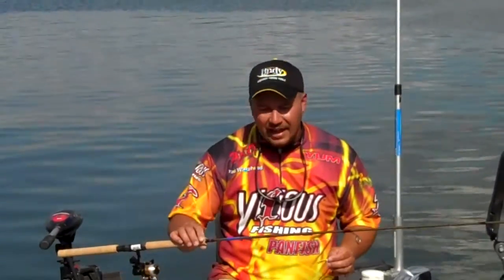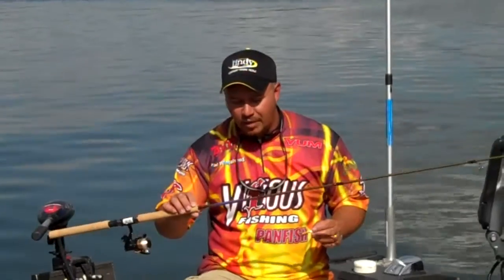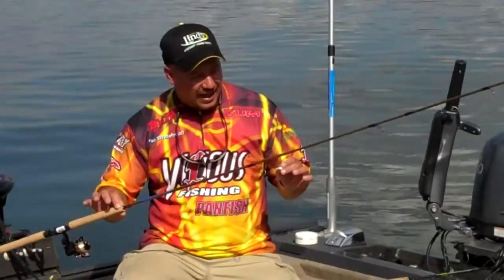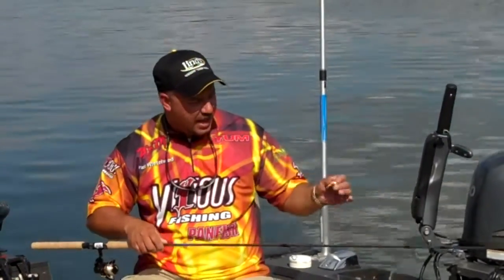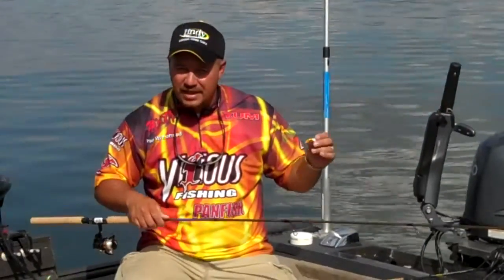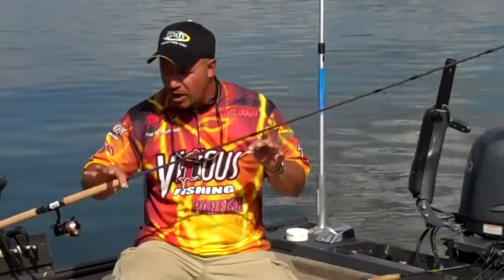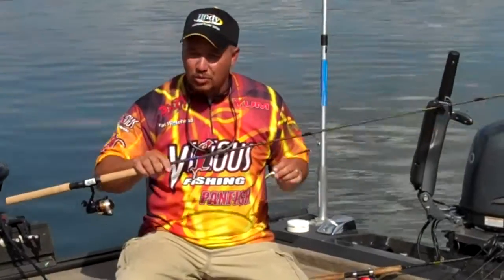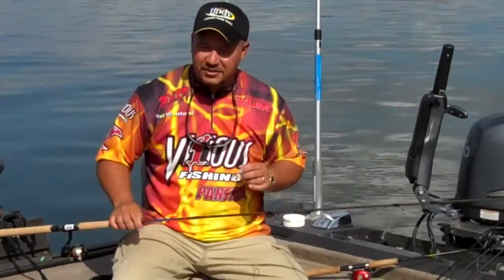275 31 Brad Whitehead Handpoling You Feel the Bite Instead of Seeing It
Thank you for watching our videos on YouTube.For more info about crappie, please check out our latest book, "Crappie: How to Catch Them Spring and Summer," in which this and many other videos are a part.

Direct link to "Crappie: How to Catch Them Spring and Summer"